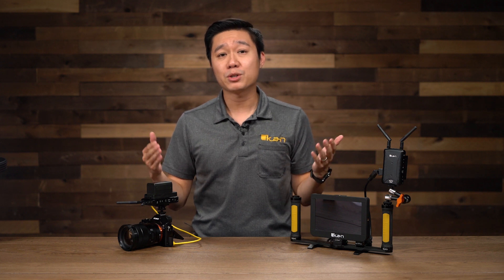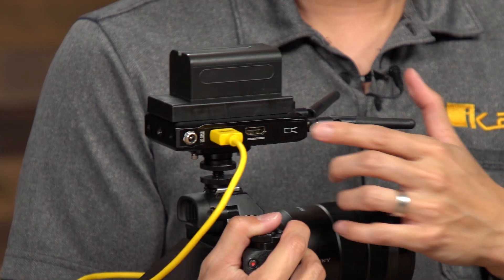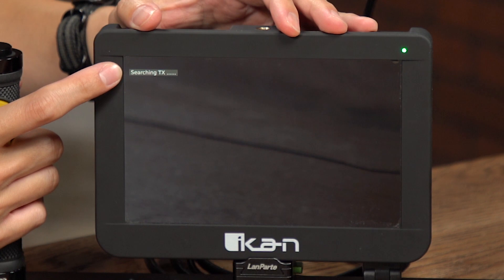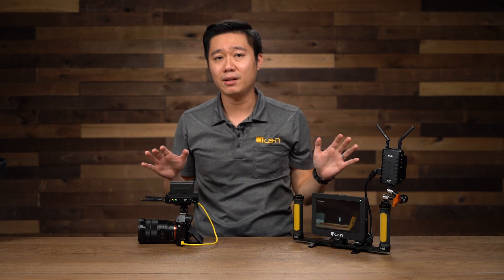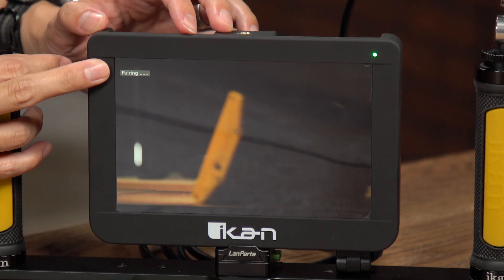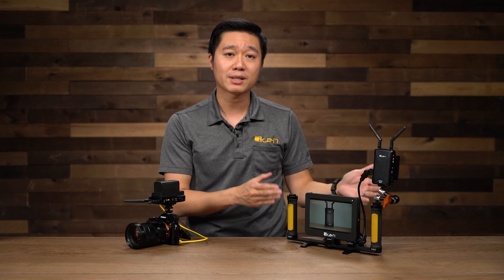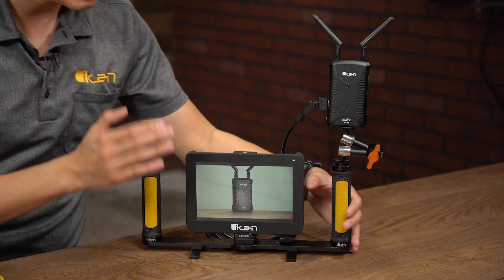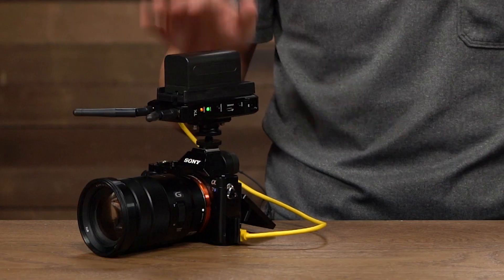Getting Started with Blitz Lite Wireless System | Ikan Tech Tips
Learn about the compact wireless video solution that is the Blitz Lite BZL300. This system is available on its own and as a kit version including a monitor and dual grip handles.

BZL300 Features:
- Up to 300ft line of sight range
- Lightweight and compact design
- HDMI 1080p60 signal support
- HDMI loop out on transmitter
- Two HDMI output ports on receiver
- 5GHz frequency band